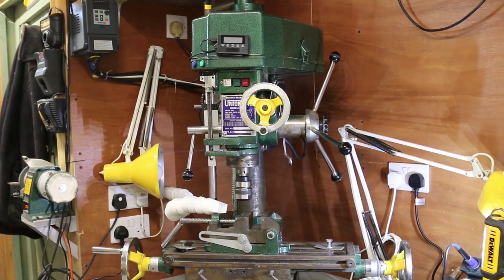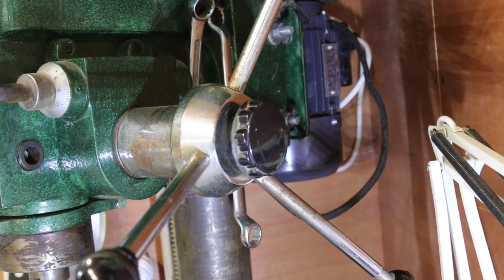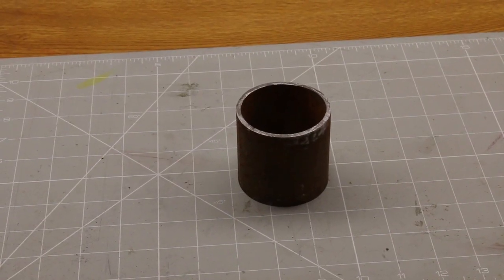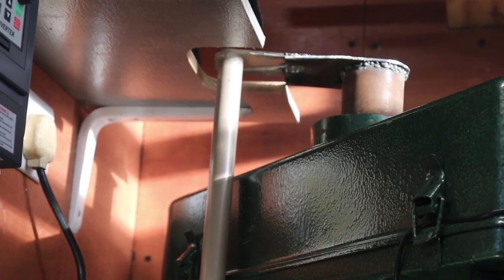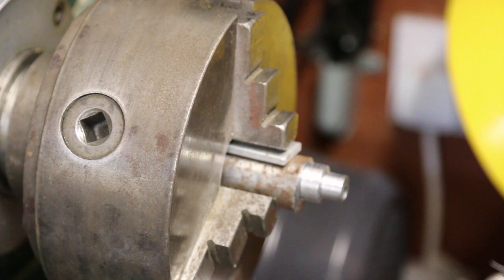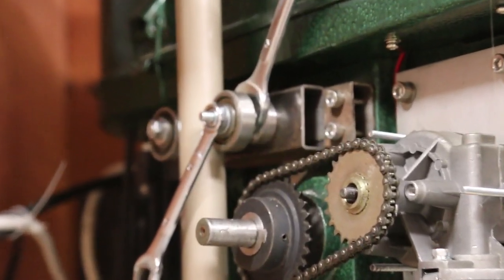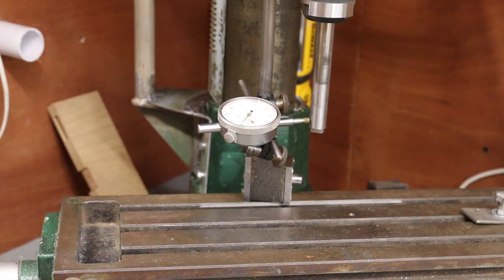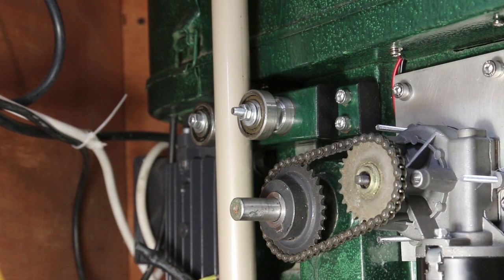mill steady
My version of a round column drill/mill (often known as an RF30 or Rong Fu) guide system to prevent head rotation whilst adjusting the tool height. A fairly simple method, but accurate enough for most purposes. Requires much less machining than many solutions..